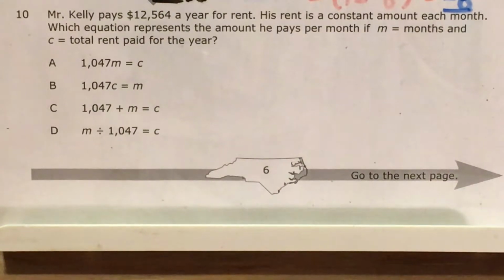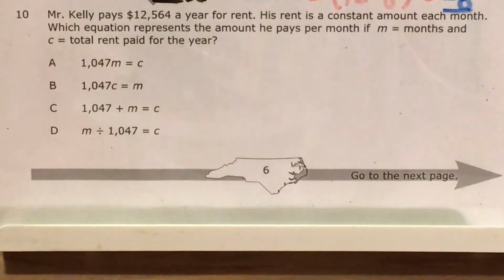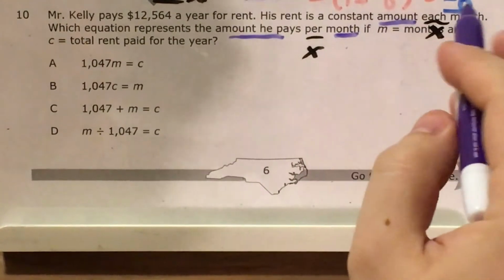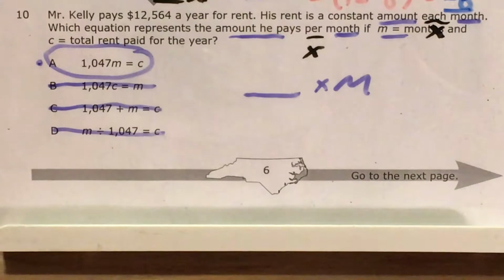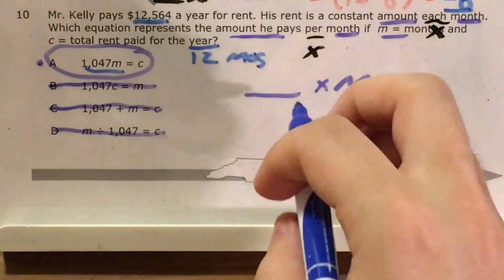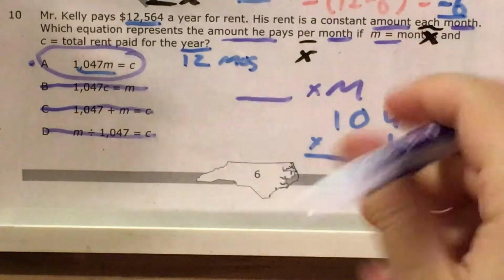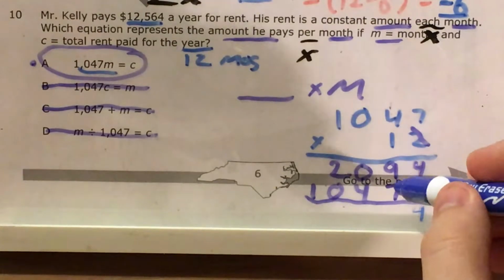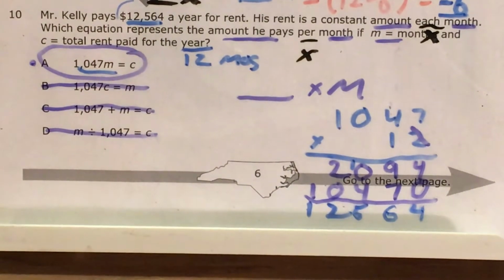NC 7th Grade Math Released question 10 (released 2018 - 2019) (released 2018 - 2019)